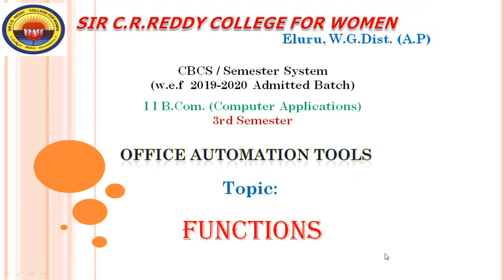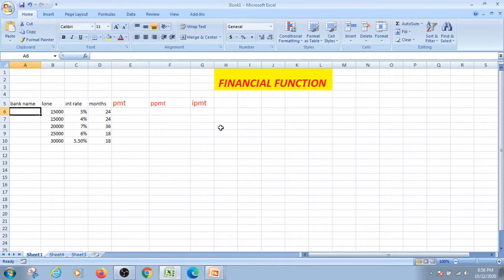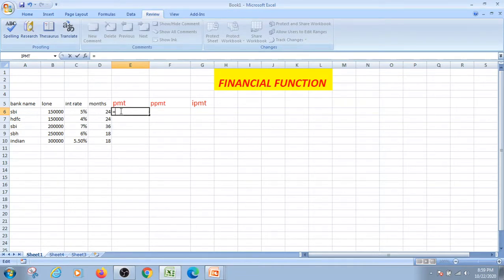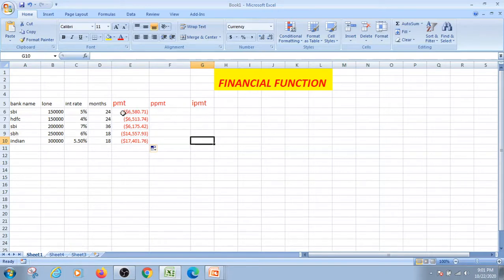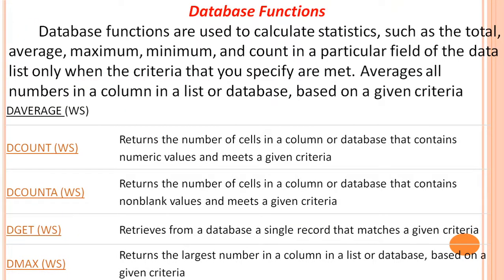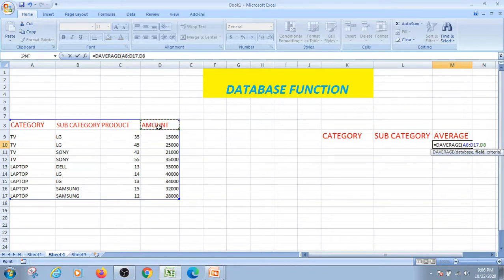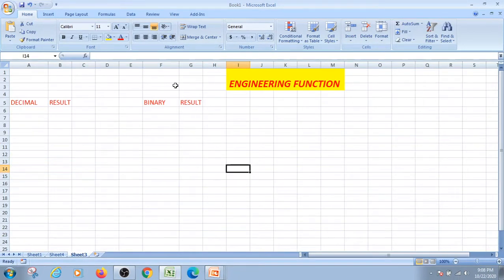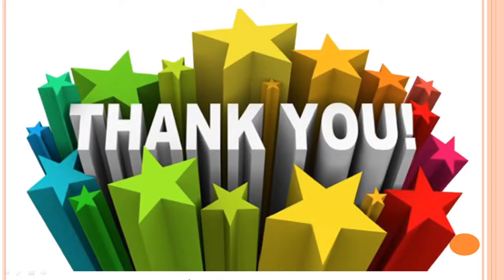13. II BCom (CA) 3rd Sem - Computers - OAT - Functions of MS Excel - Part 3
II BCom (CA)  3rd Semester     - Computers
Paper :  OAT
Topic :   Functions of MS Excel -  Part 3